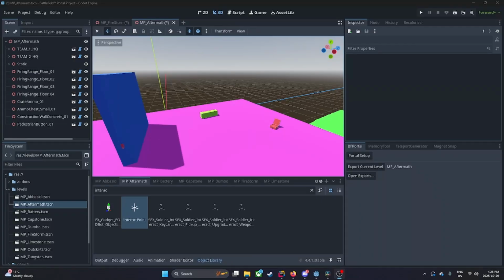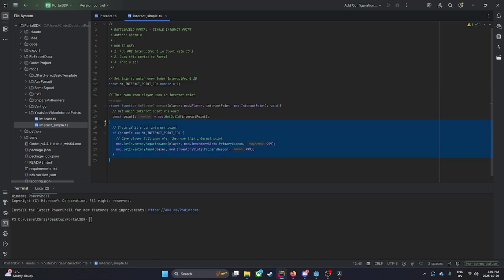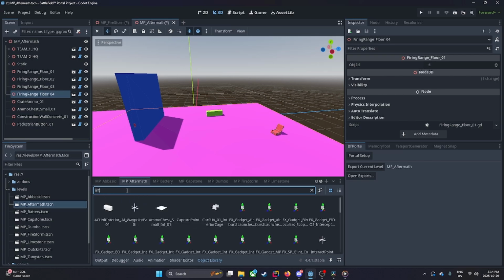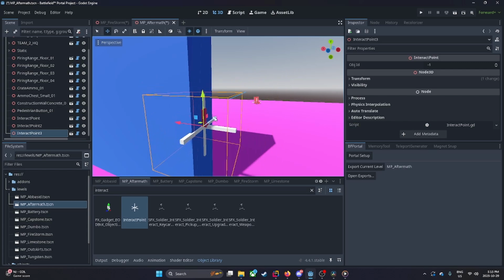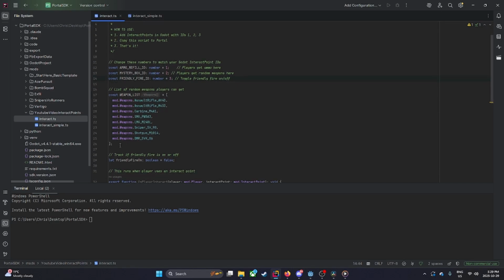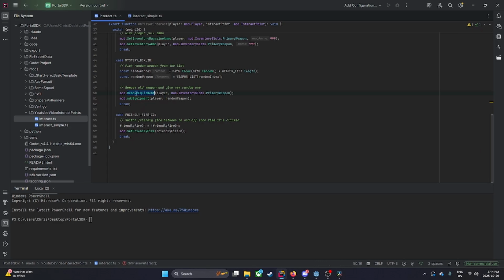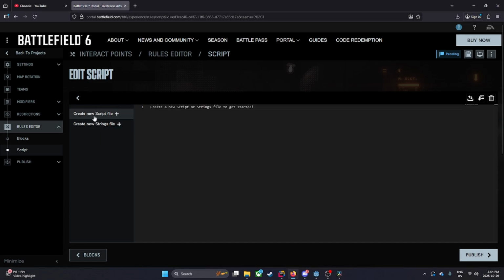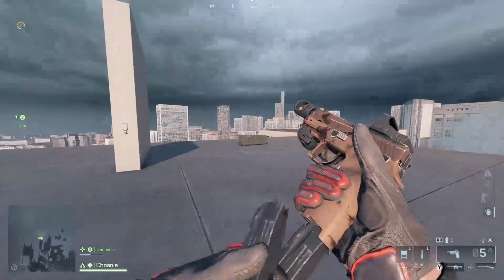Battlefield 6 Portal – Custom Interaction Guide (Zombies Mystery Box + FF Toggle!)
In this BF6 Portal tutorial, I’ll show you how to create custom interact points like a COD Zombies-style Mystery Box and a Friendly Fire toggle! Can you count how many times I said “interact” in this video? 😂

Drop a comment if you want more Portal scripting tutorials!